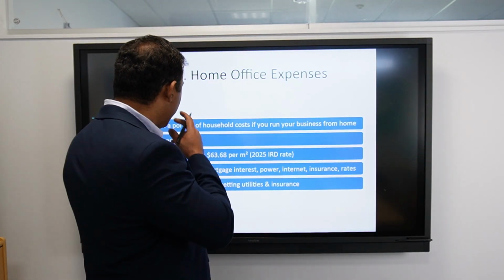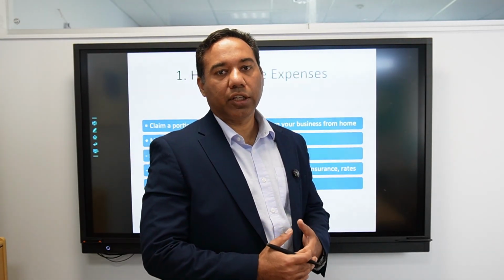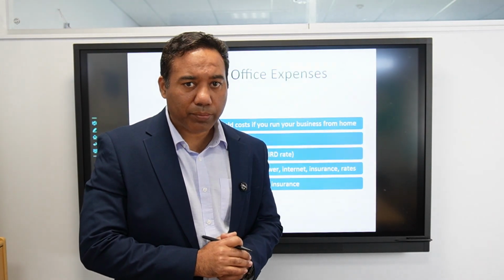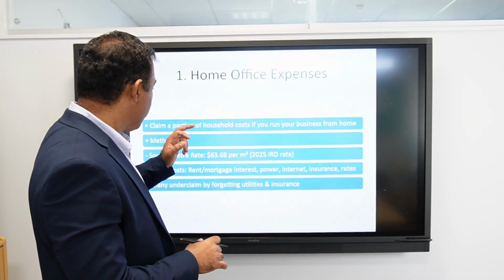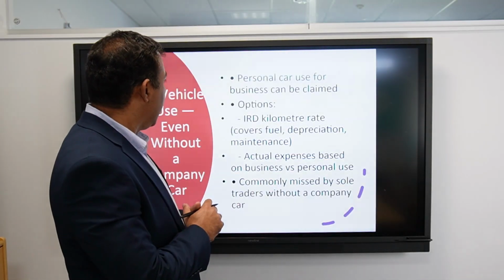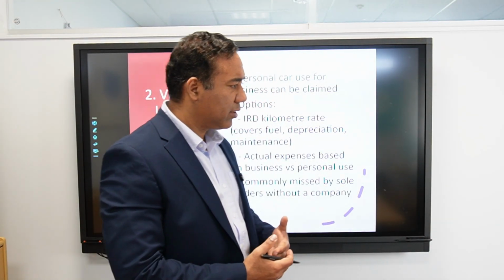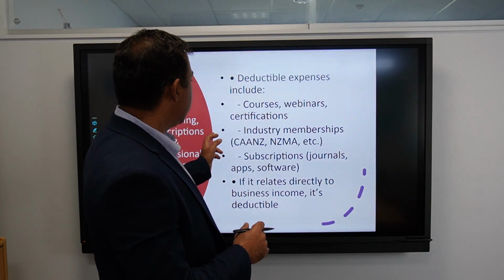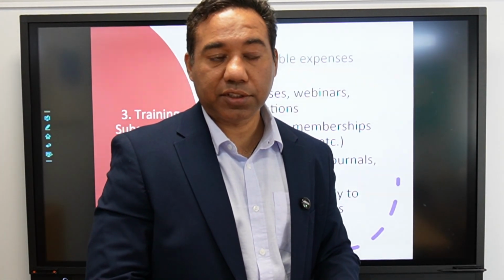3 Tax Deductions you Might be Missing Out!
0:00 Intro
0:40 Number 1
2:48 Number 2
4:21 Number 3